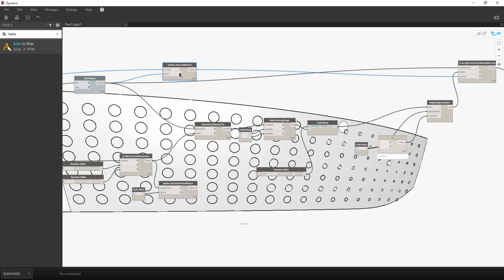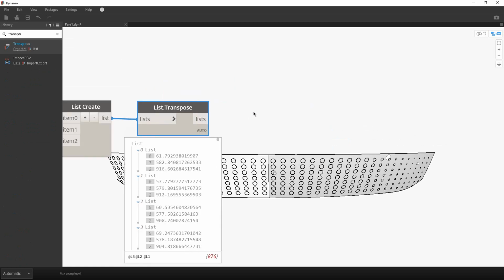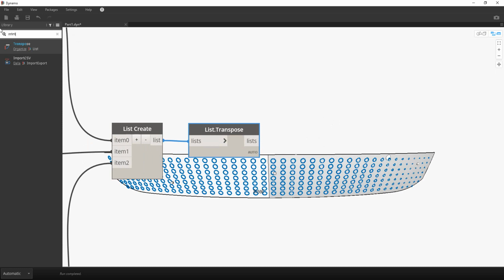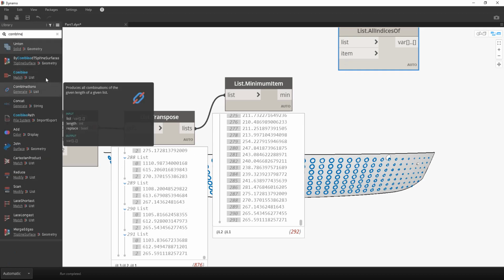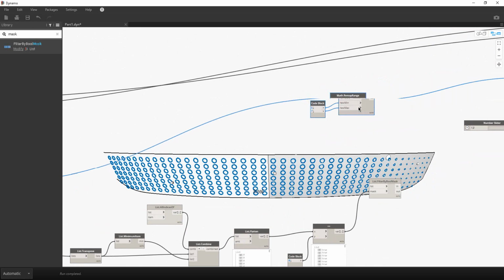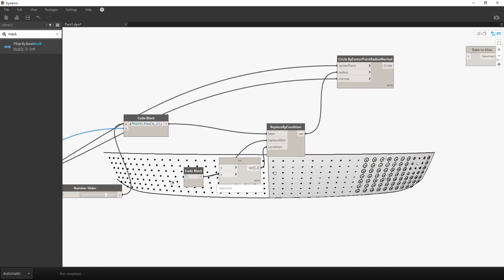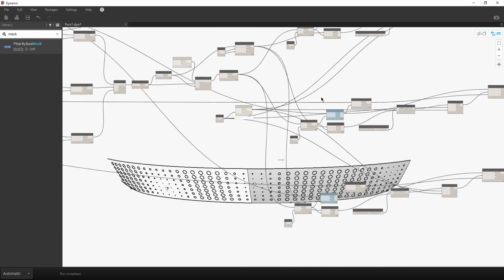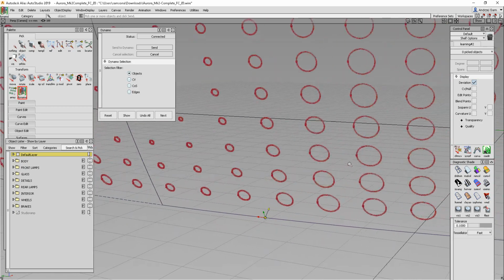Autodesk Alias & Dynamo. Parametric Pattern. Part 4